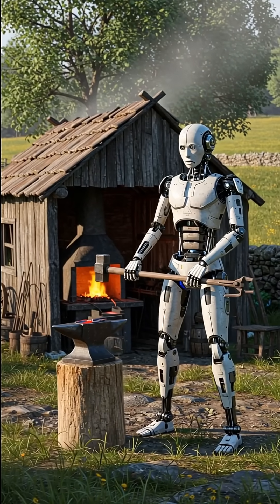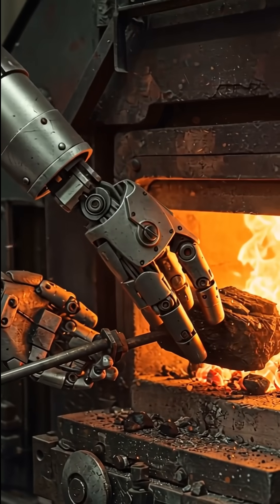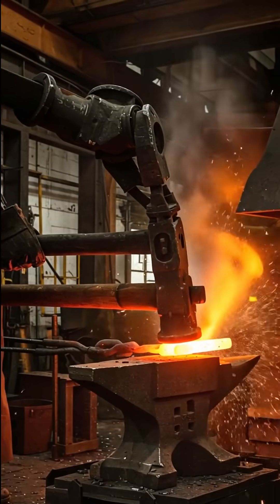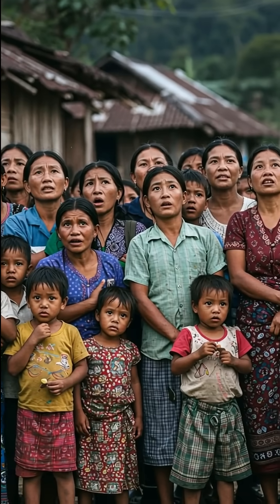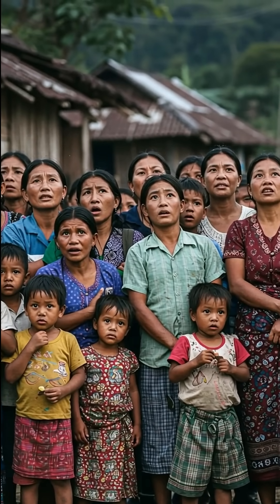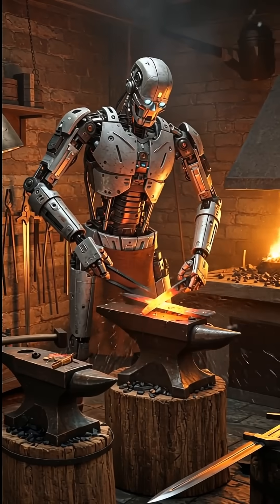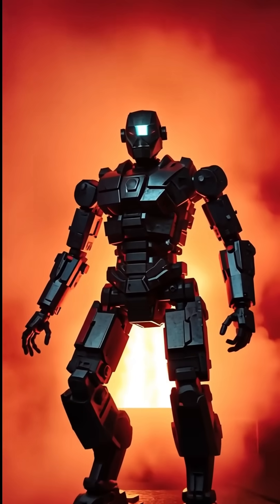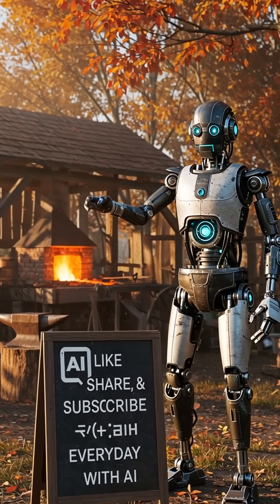AI Robot Working at a Blacksmith Shop 🔨🤖 | Everyday with AI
📝 Video Description (SEO Optimized):
Watch as an AI robot takes over a blacksmith shop in a small village, forging metal, fixing tools, and helping the local community with incredible precision. From lighting the furnace to shaping iron with powerful hammer strikes, this robot is redefining hard labor!
Experience how AI blends with traditional village life in this inspiring short story.